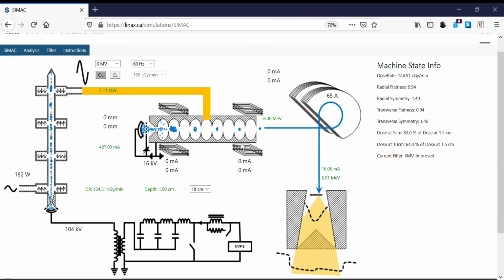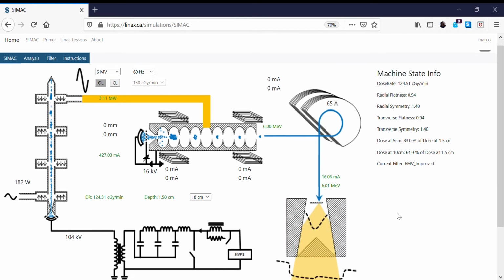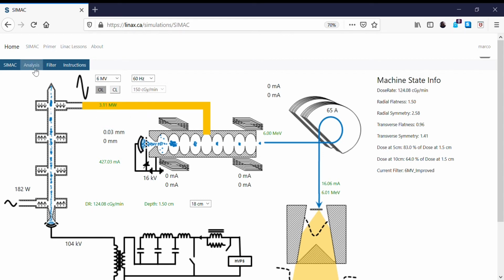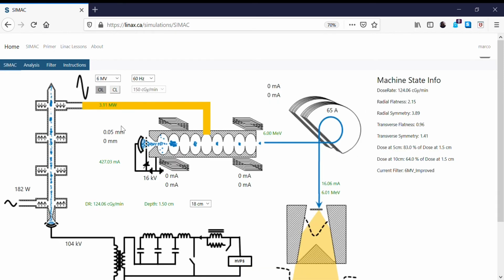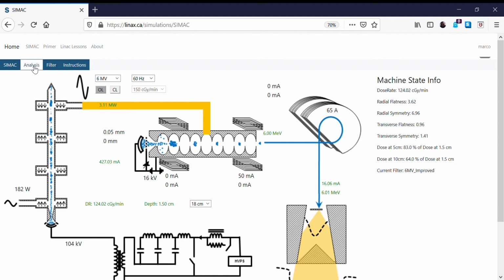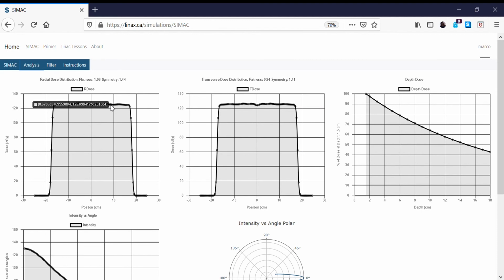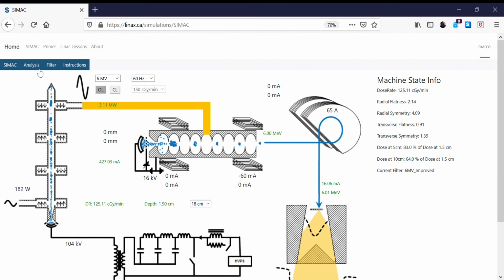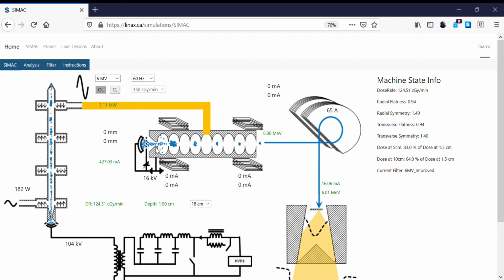Lab6 - Symmetry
In this video, we propose an exercise to explore beam symmetry.

For more, visit //linax.ca and do not hesitate to send us your questions at //linax.ca/question/

The SIMAC Team